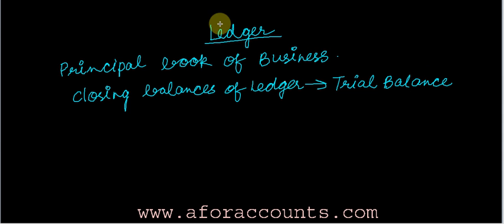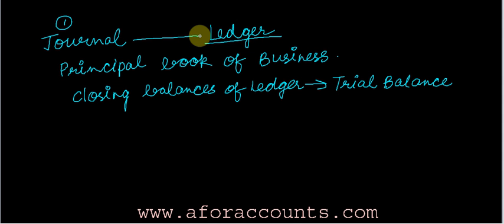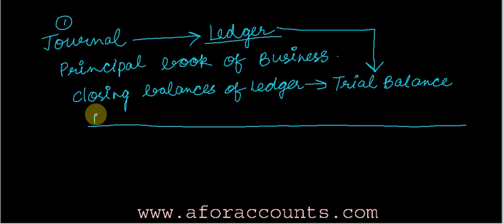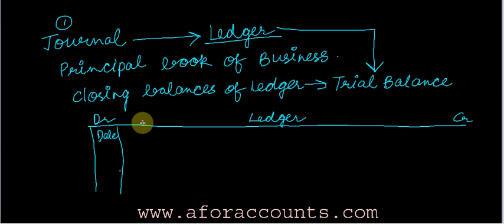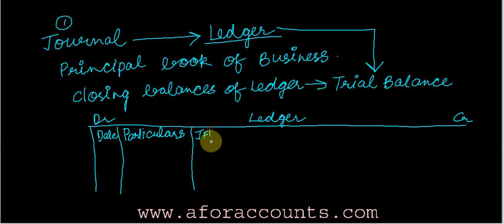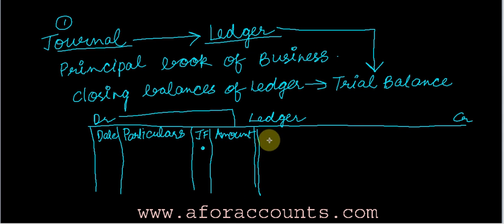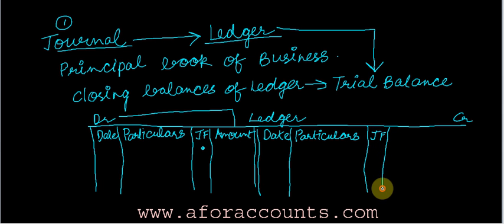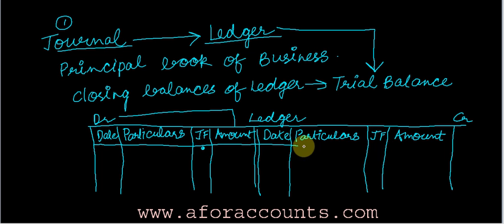5.1 Ledger_Introduction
Introduction to Ledger, Accountancy Lectures by AforAccounts.com